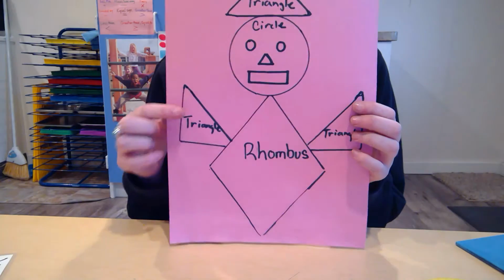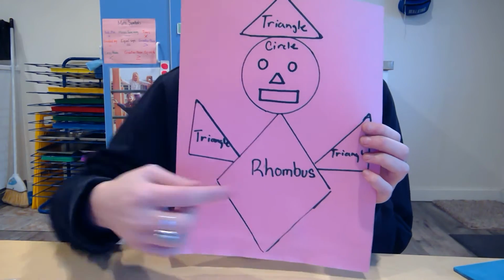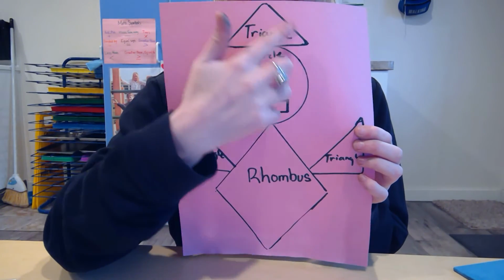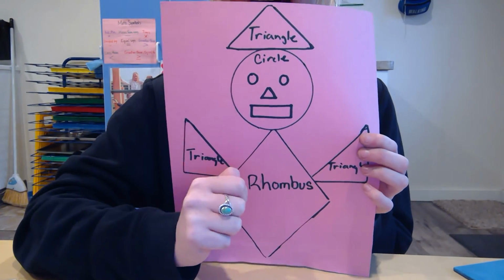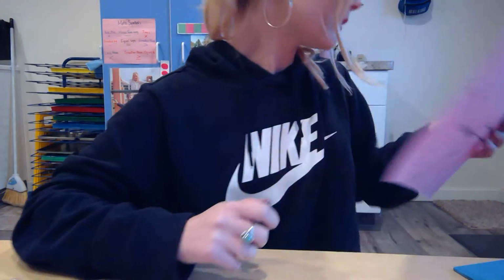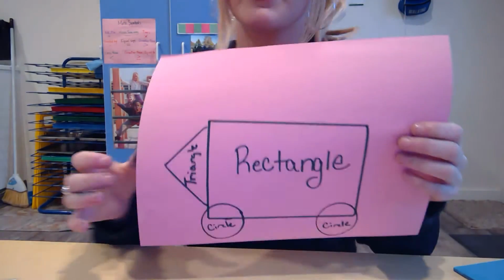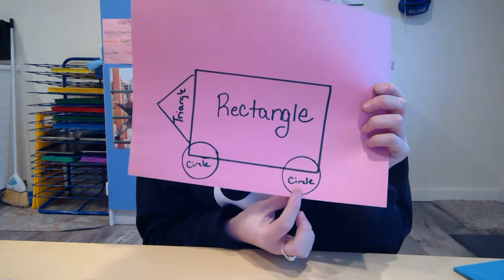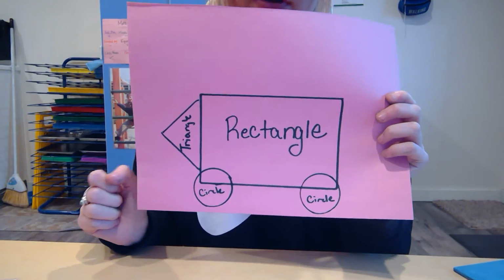Alex Shapes drawing activity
drew pictures just using shapes and a few examples of the different drawings that could be made different shapes.